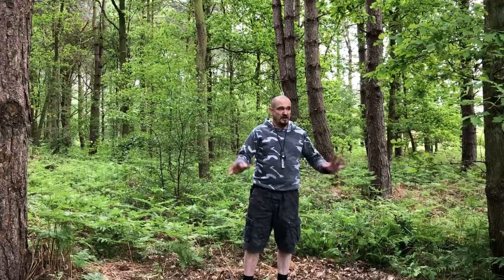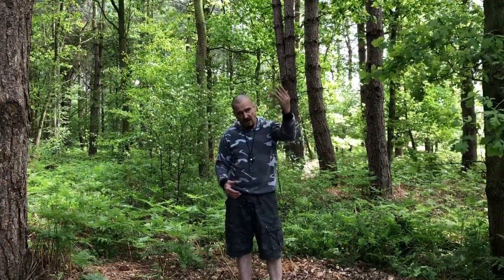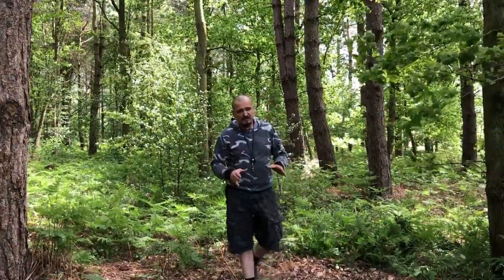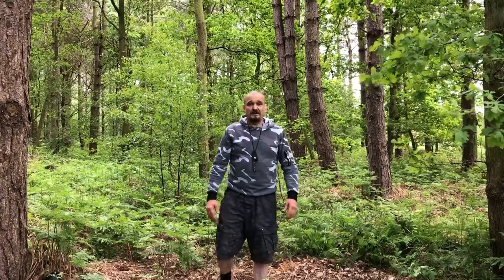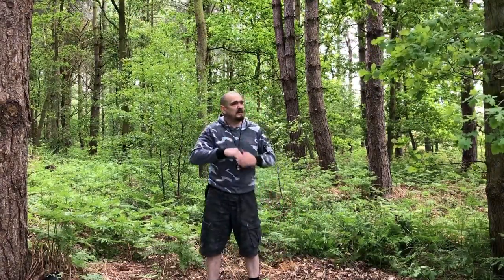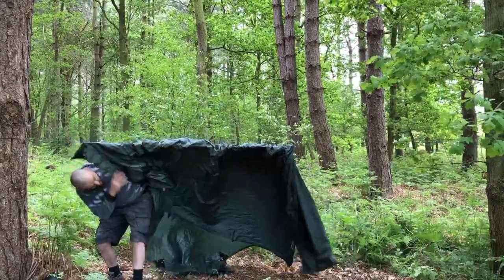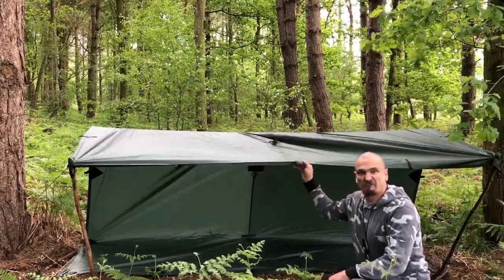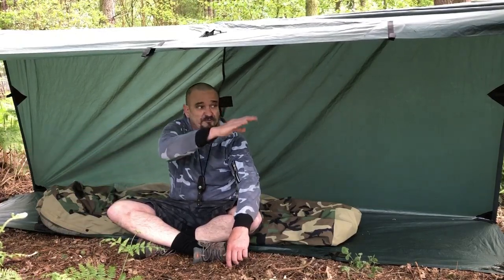Easy ground shelter for beginners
Erecting a easy ground shelter for beginners, it really does not need to be complicated. The best size for a comfortable shelter is a 3x3 tarp may it be a lightweight or a canvas tarp, you don’t really need any bigger and it’s versatile enough for a ground shelter or hammock camping. I would recommend using a separate ground sheet in order not to damage your tarp. If you sleeping on the ground then remember to   insulate your sleep system from the ground, a good thermal mat or inflatable mat with high insulation properties will be ideal. If this is something you do not have, I recommend starting off with a BRITISH ARMY ISSUE ROLL MAT, they can easily be picked up for less then £10.00.